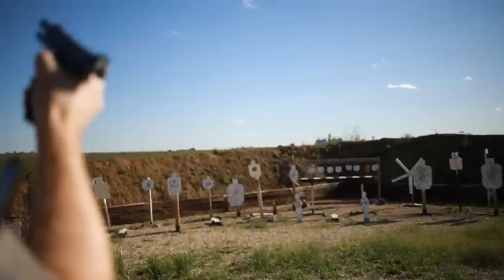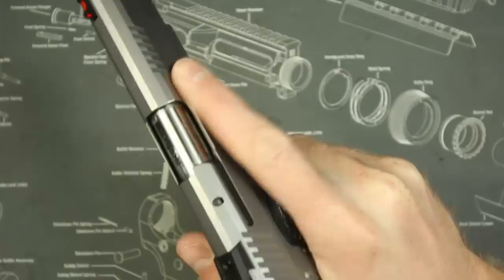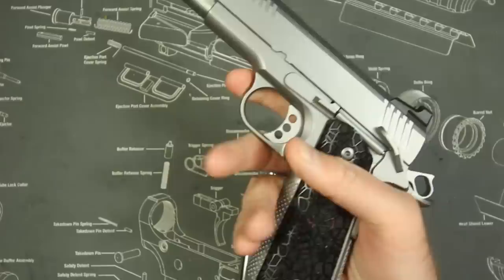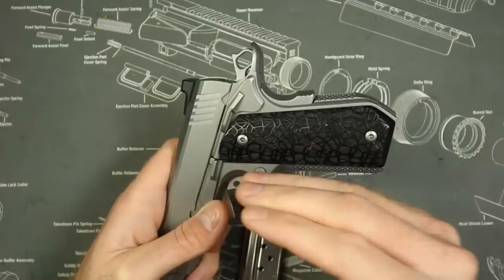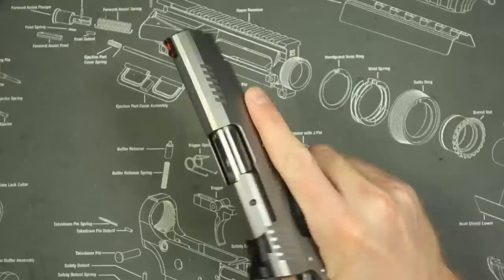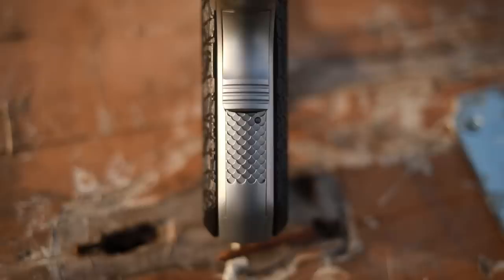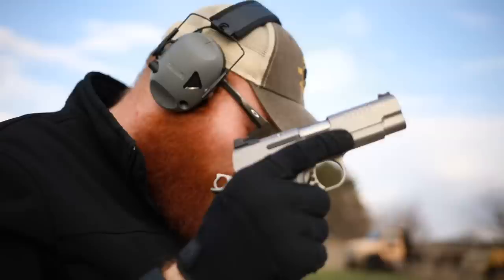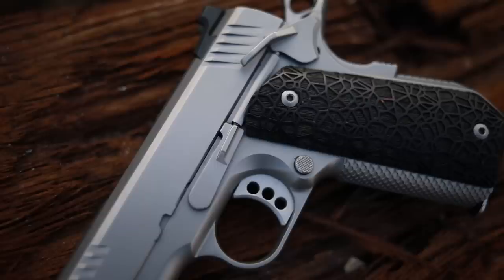Ed Brown Evo KC9 1000 Round Review: A Custom 1911 For Less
The KC9 is a custom 1911 commander in 9mm, with a bobtail frame, 4 inch slide, and all the features you would expect on a top tier 1911 but for 2/3 the cost. Fast, accurate and reliable it might be the best 1911 on the market.